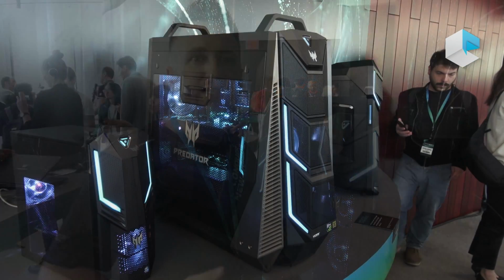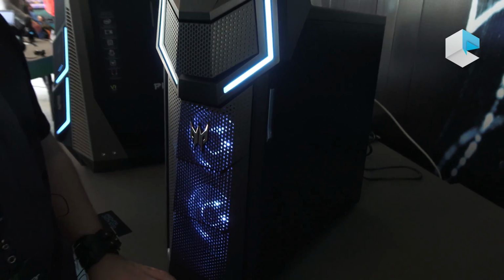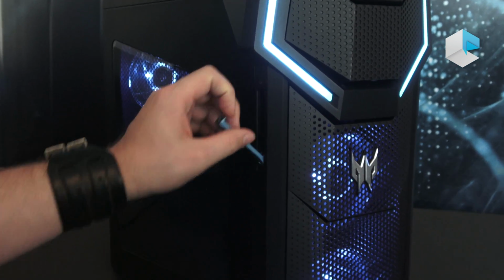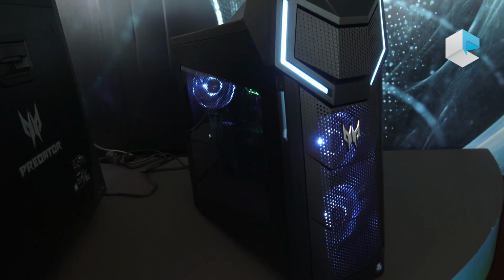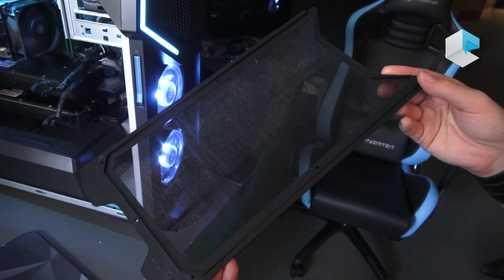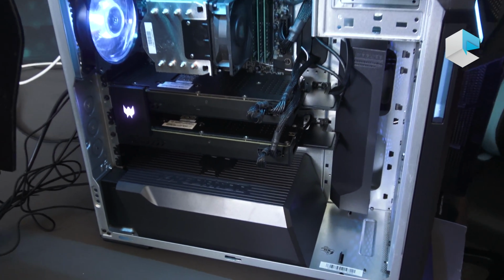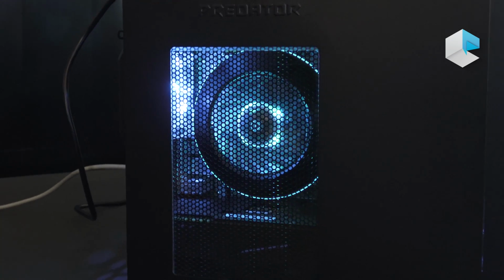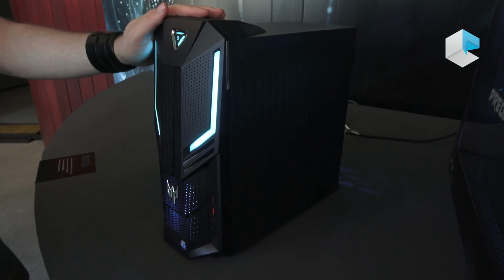Acer Predator Orion 5000 and Predator Orion 3000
Acer today unveiled its new Predator Orion 5000 series gaming desktops, designed for gamers who require superior performance and an adaptable chassis for future expansion. The company also released the mid-range Predator Orion 3000 series gaming desktops, as well as an expanded collection of Predator accessories designed to support gamers as they tackle their mission of choice.